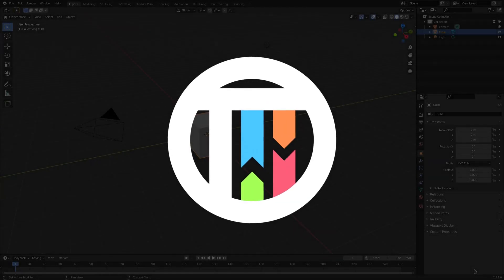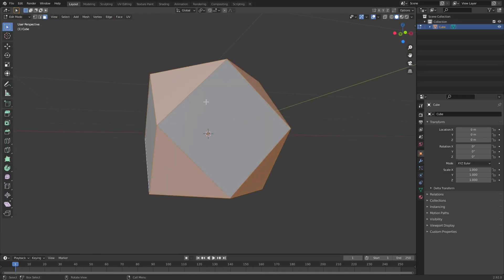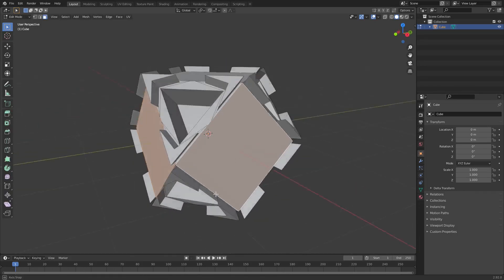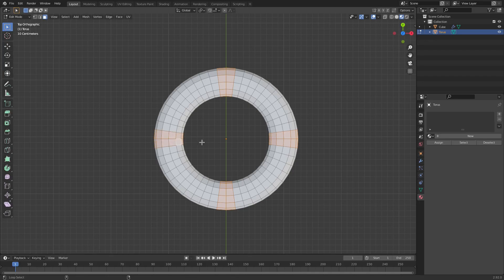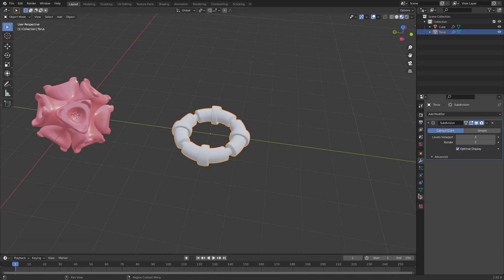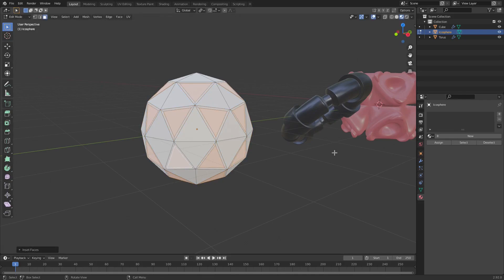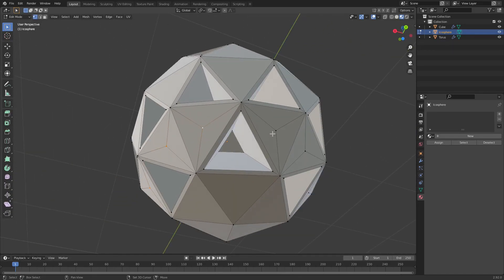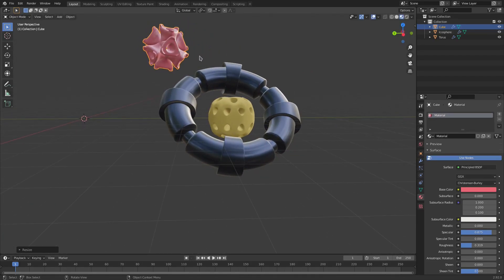CREATING ABSTRACT UNIQUE SHAPES - Blender 2.92 Eevee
Today, I share some tips on how to create some crazy unique shapes in Blender 2.92 Eevee!